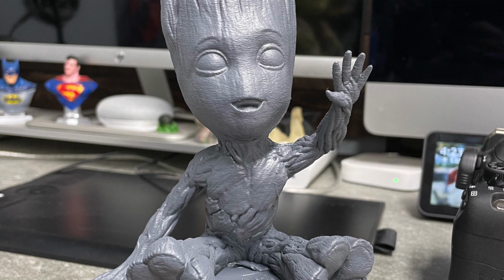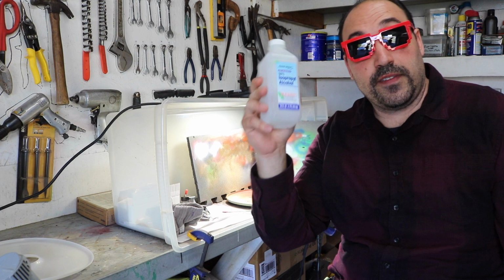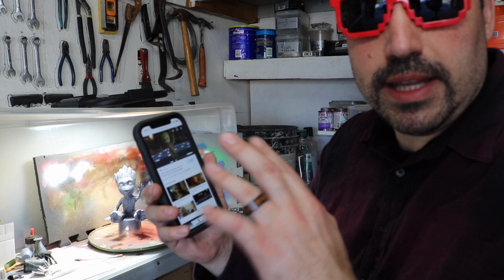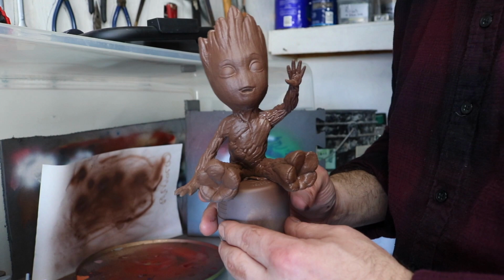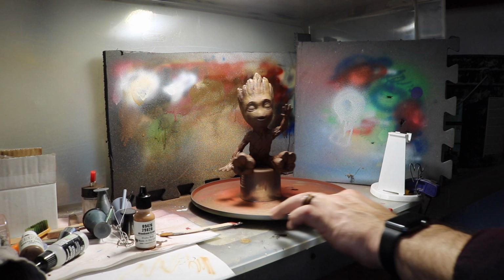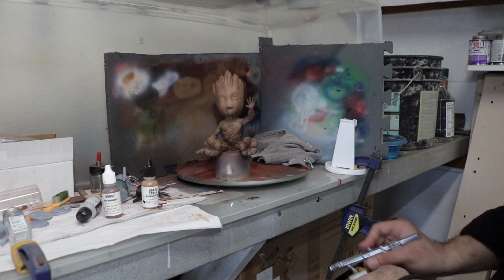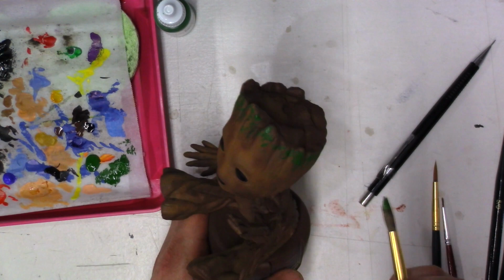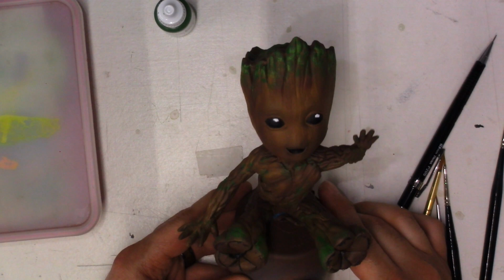How to airbrush 3D prints, the basics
On this episode of Crazy Will Tech I show you how to airbrush 3D prints, the basics. Last time I show you guy how to paint 3D prints well after 60,000 views I think I got the message lol. So I put together a video on how to use an airbrush on your 3D prints in some cases it's faster but what I real love about it is that shading you can only get with airbrush. It really bums you're at work to the next level. I chose baby Groot for this tutorial because he's basically two colors and its a good demonstration of highlights and shadows  that we can airbrush really nicely on this model. So grab a coffee popcorn or anything else you like to snack on my watch I want to while watching a tutorial, And let me show you the basics of airbrushing.

I don't make money on these links just trying to help.

Airbrush I use

Paasche 1/4 Ounce Metal Cup for Double Action Airbrushes - VL-1/4-OZ